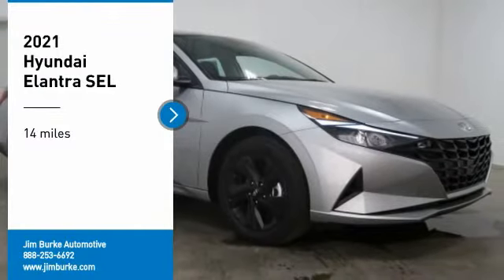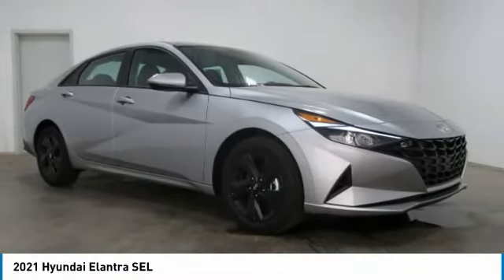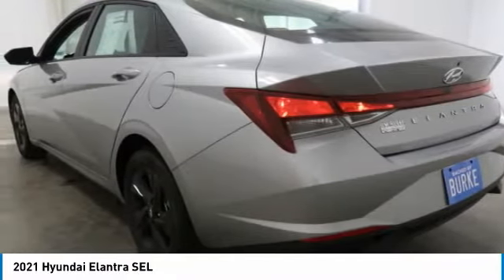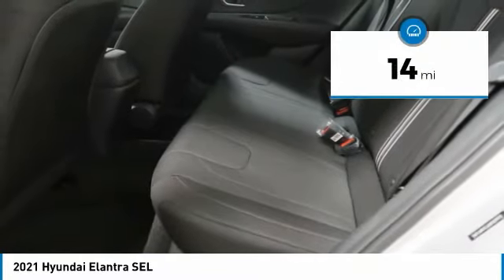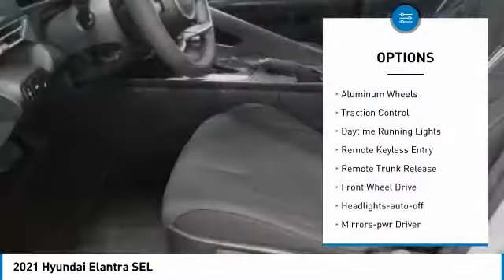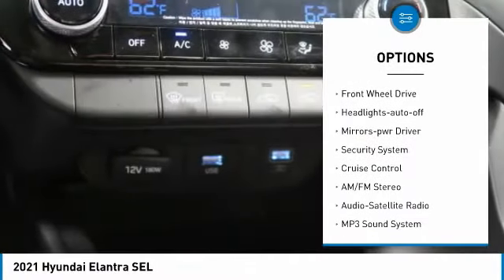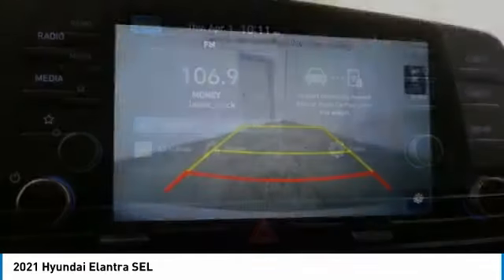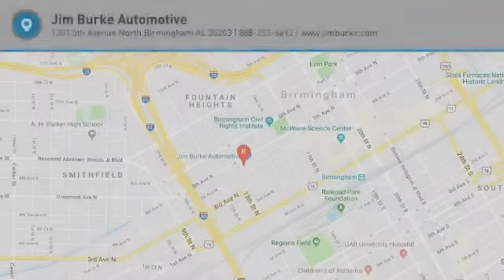2021 Hyundai Elantra Birmingham AL HY21497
2021 Hyundai Elantra SEL

NOW OPEN! TO KEEP YOU SAFE, WE DELIVER!brbrBUY ONLINE-TEXT-EMAIL-CHAT-PHONE AND WE WILL DELIVER YOUR NEXT VEHICLE TO YOUR DOOR!brbrFROM OUR SALES FLOOR TO YOUR DOOR!brbrIT'S THAT EASY!brbrRecent Arrival! Shimmering Silver Pearl 2021 Hyundai Elantra SEL FWD IVT 2.0L 4-Cylinder DOHC 16V 31/41 City/Highway MPG Priced below KBB Fair Purchase Price!brbrbrPrice amount shown includes Mfg. Incentives, Jim Burke Protection Package, additional incentives can include, (Military, College Grad, Valued Owner or Competitive Owner). Offers, incentives, discounts and financing are subject to expiration and other restrictions. Customer must finance with dealer, see dealer for qualifications and complete details. Consumer has the option to return vehicle within Five Days of original date of sale for A VEHICLE OF EQUAL OR GREATER VALUE. The vehicle must be exchanged or returned during the applicable time period in the same condition as it was upon delivery to the purchaser, subject to normal wear and tear. Pricing does not include dealer add ons. *All mileage shown is approximate. Demonstrations and test drives will alter the original inventoried mileage. While we make every effort to ensure the data listed here is correct, there may be instances where some of the pricing, mileage, options or vehicle features may be listed incorrectly as we get data from multiple data sources. Price includes: $1500 - Retail Bonus Cash. Exp. 04/30/2021 $500 - HMF Standard Rate Bonus Cash . Exp. 04/30/2021